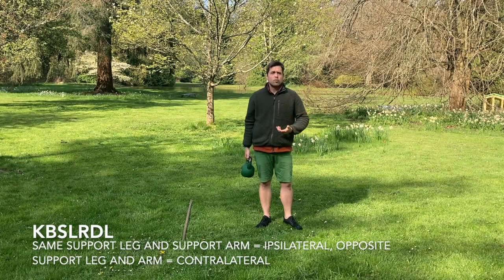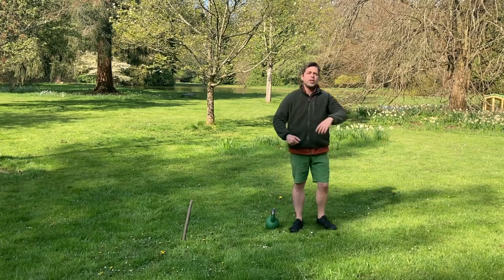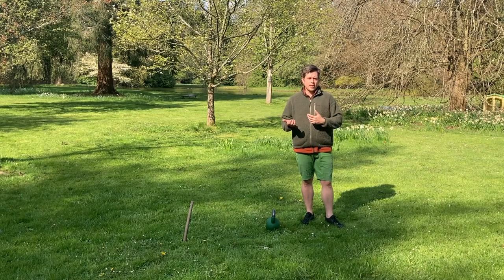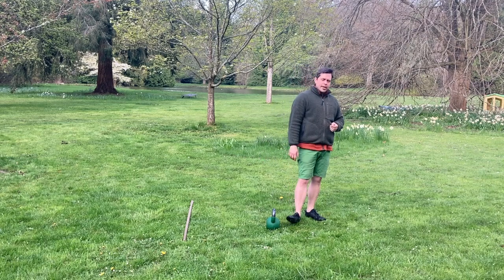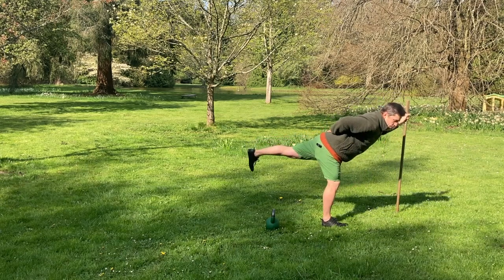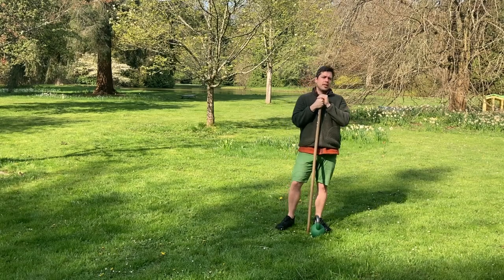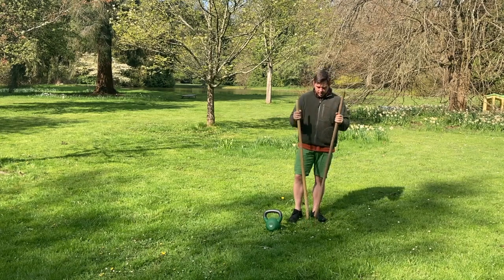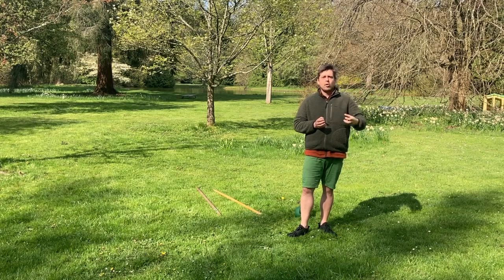Single Leg Romanian Deadlifts. How to coach. Preparation, cues, warm up, variations, scaling.